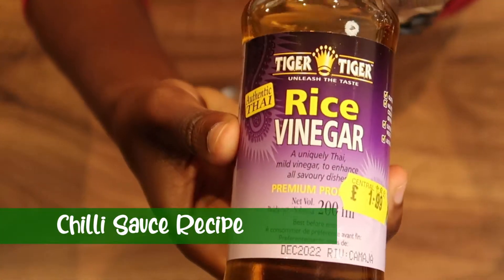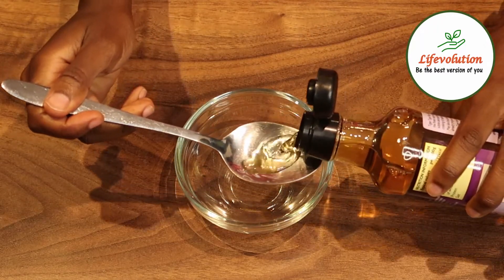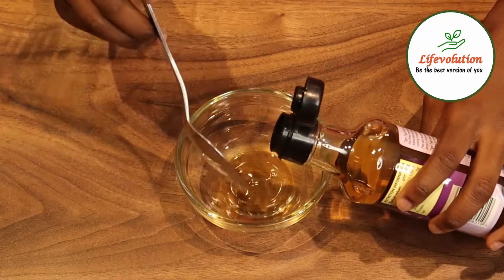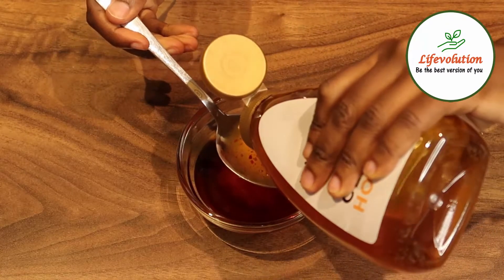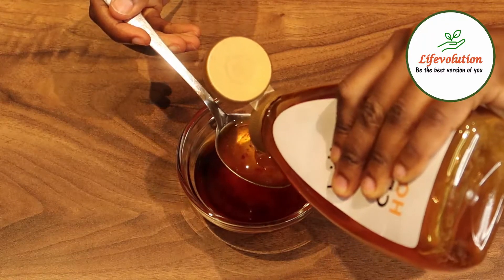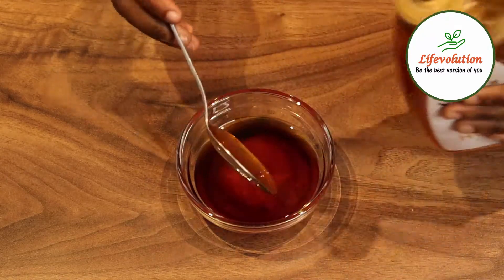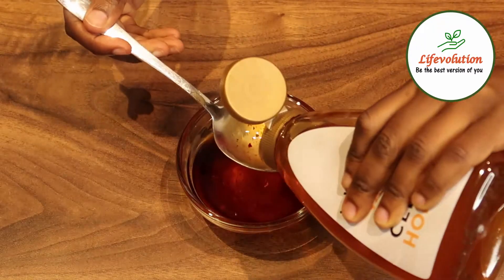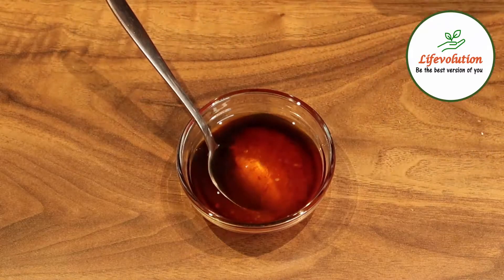Chilli Sauce Chinese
A delicious blend of sweet, sour and spicy flavours to accompany Crispy Shredded Chilli Beef. For the Crispy Beef recipe, head over to the videos tab on my channel.